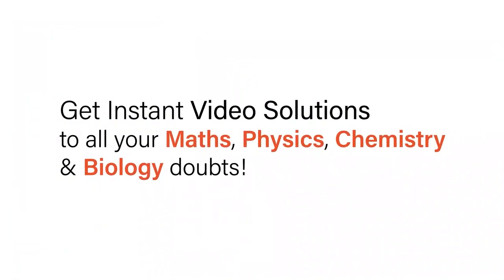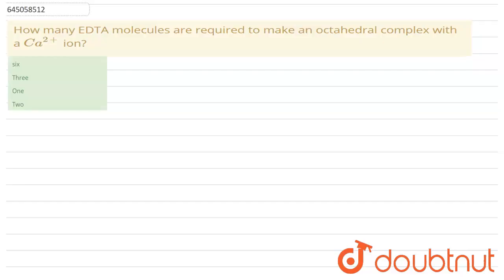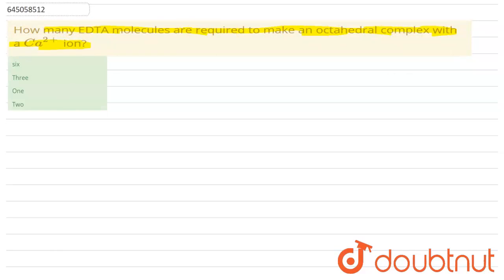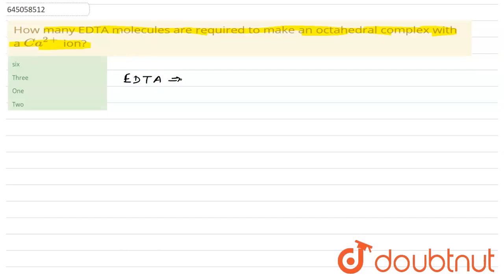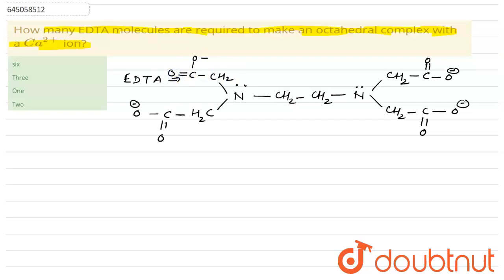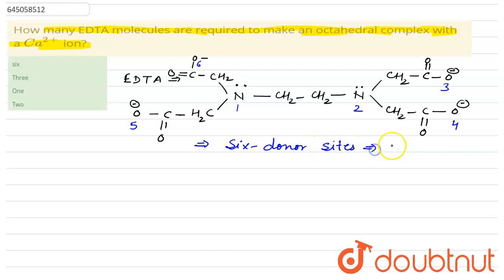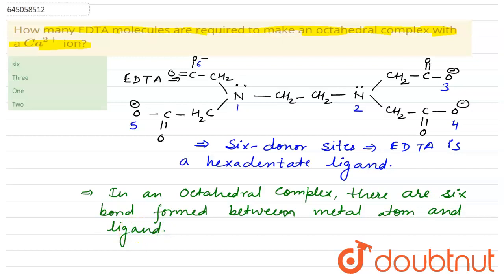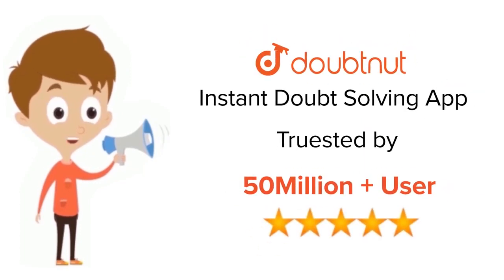How many EDTA molecules are required to make an octahedral complex with a Ca^(2+) ion? | 12 | JE...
How many EDTA molecules are required to make an octahedral complex with a Ca^(2+) ion?
Class: 12
Subject: CHEMISTRY
Chapter: JEE MOCK TEST 3
Board:NEET

👉 Have Any Query? Ask Us.